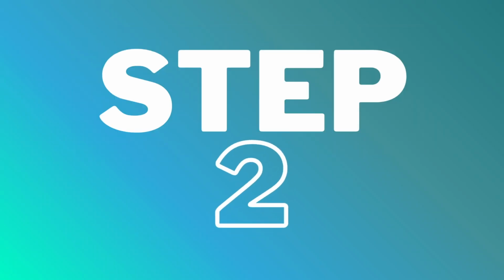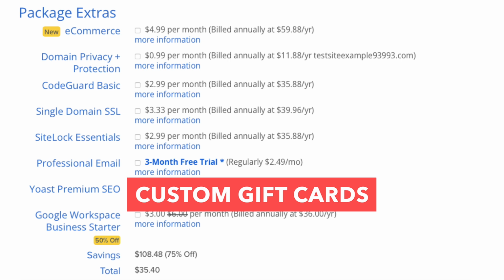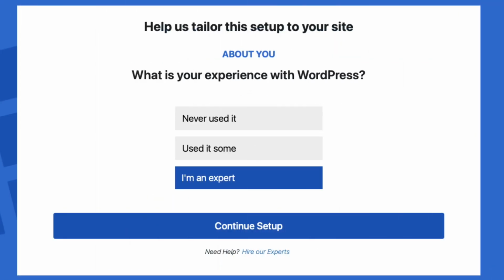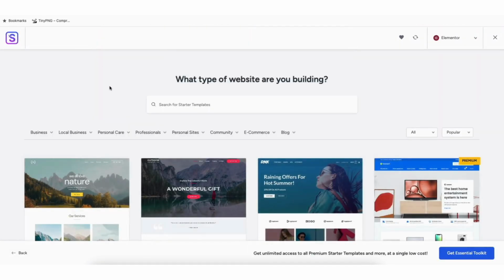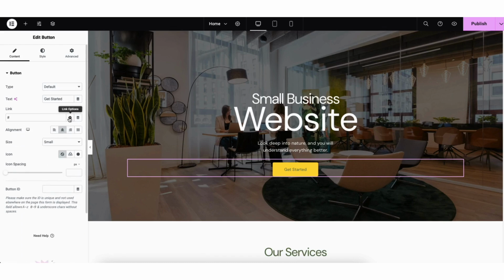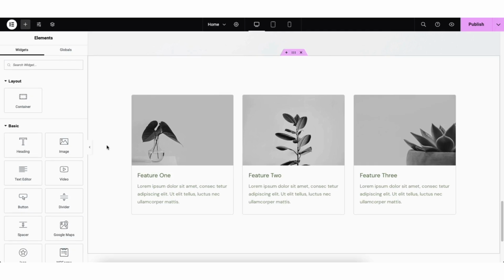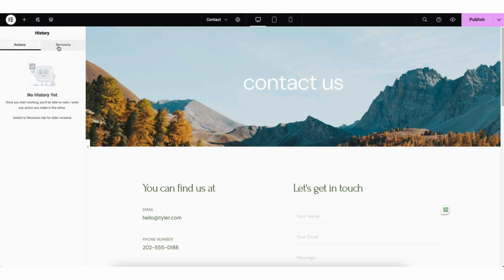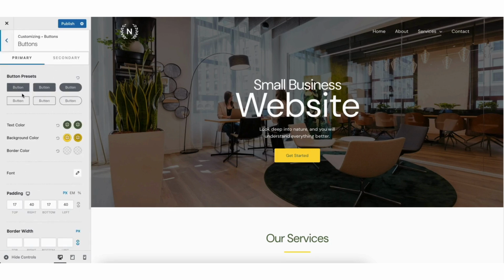How To Create A Website For Your Small Business 🔥 - (Step-by-Step Tutorial!)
In this small business website tutorial, I go over how to create a website for your small business step by step. This is an easy-to-understand small business website tutorial.

Making a website for your small business is a quick and easy process with WordPress and Elementor page builder.

By the end of this video, you will know how to create a website for your small business, how to make a website for your small business, and how to build a website for your small business and should have your small business website successfully started if you choose to.

You'll also get a Bluehost discount plus a free domain name for your small business website.

Creating a small business website consists of a few steps. You'll need a domain name for your small business website, as a domain name is the name of your website. You'll need web hosting that powers your small business website online. You'll then want to install and set up WordPress. You'll then want to choose a WordPress theme to start creating your WordPress website. In this small business website tutorial, we go over a ton of pre-made professional WordPress themes you can choose from using Astra Starter Templates and editing the website with Elementor page builder, which is the most popular drag-and-drop editor in WordPress. This makes the small business website design process quick and easy.